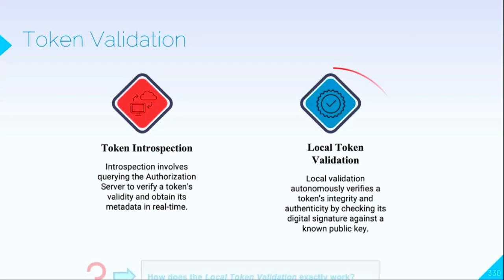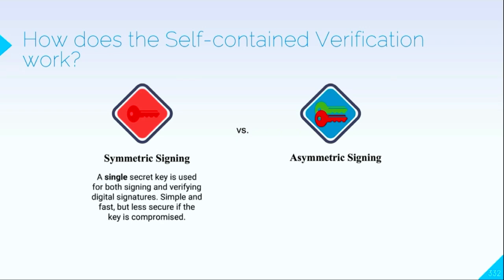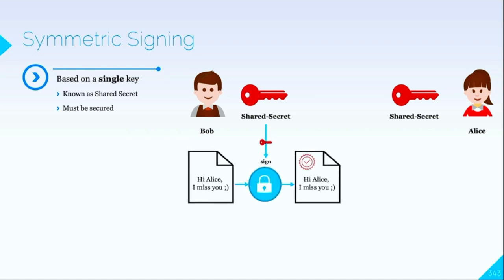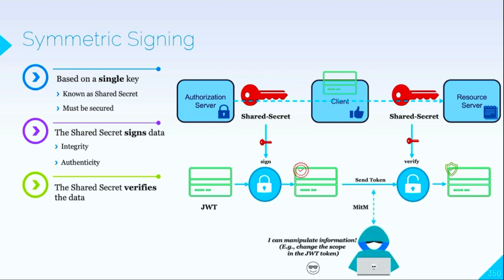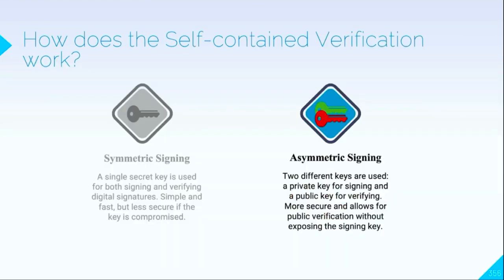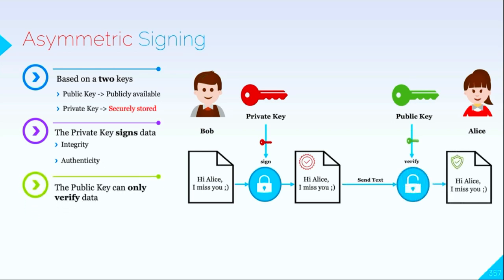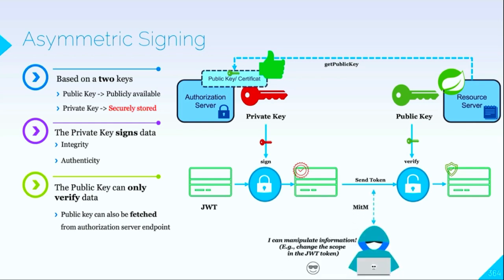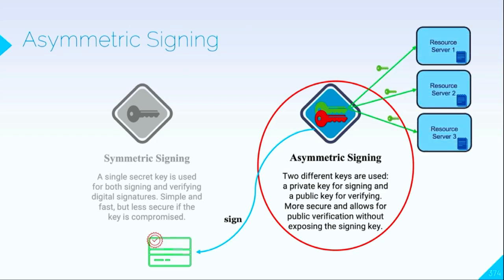OAuth 2.0 Token Validation JWT Local Token Verif | Master JAR, JWE & PAR (Class 16)